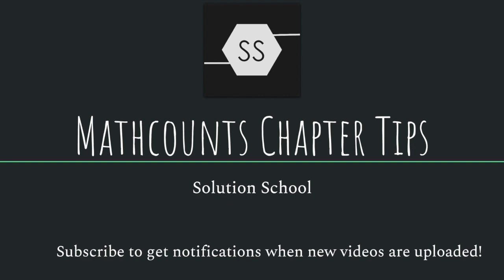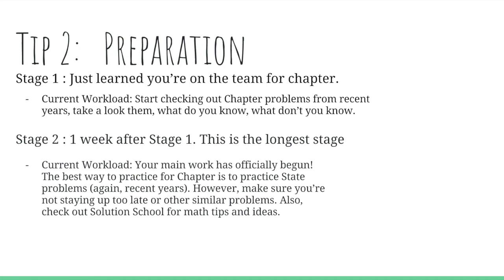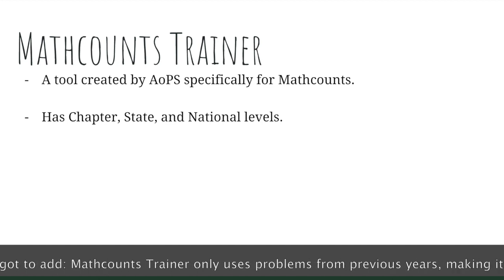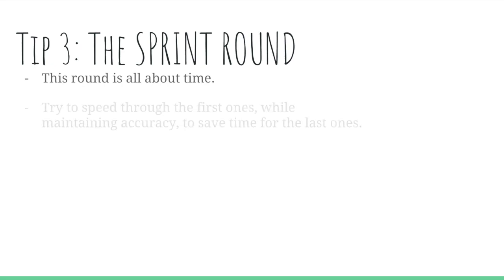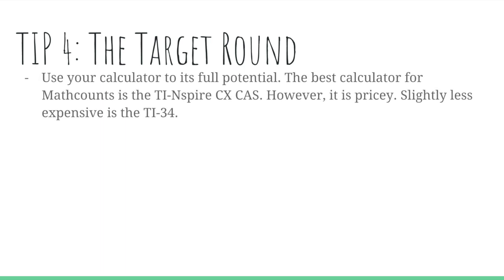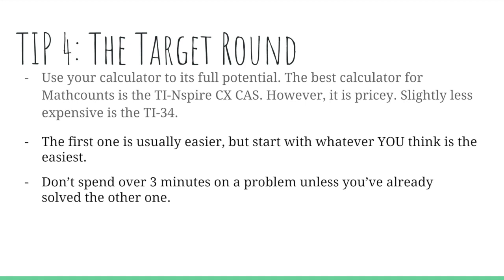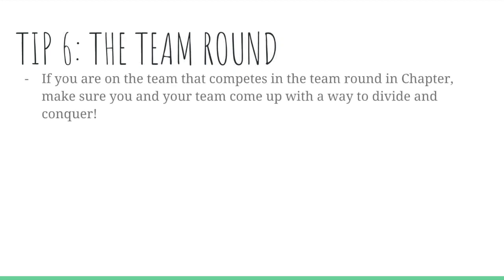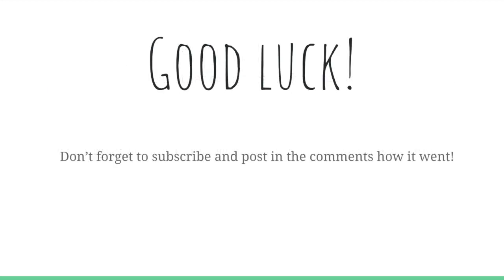Mathcounts Tips: How to succeed at your competition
ALL IS REVEALED! The steps you need to take in order to succeed at Mathcounts Chapter.

All my tips and tricks I used in my competition years are in this video to help YOU become the ultimate Mathlete at your Chapter competition.

Post how you did at Chapter in the comments, and don't be afraid to ask questions!

Created using Google Slides